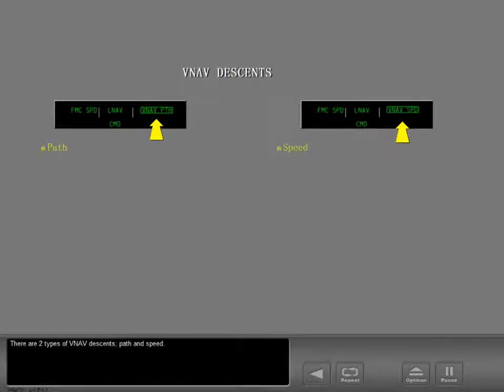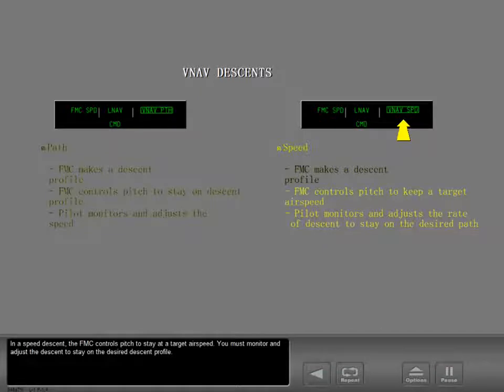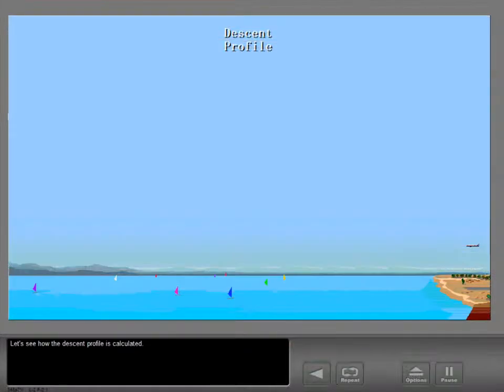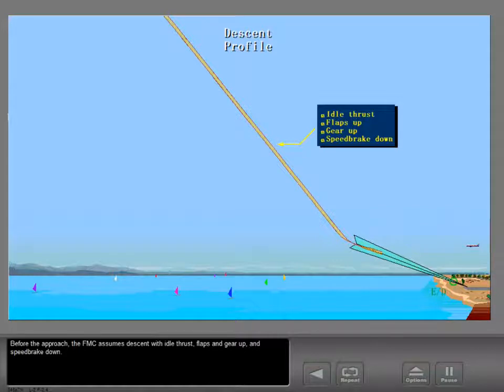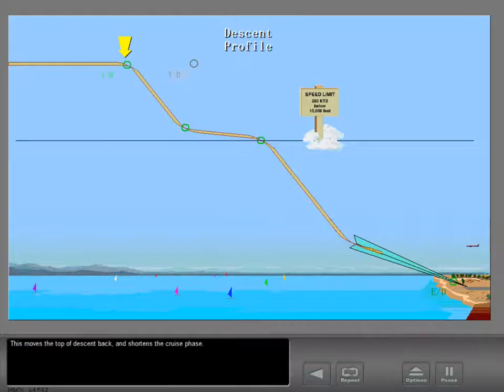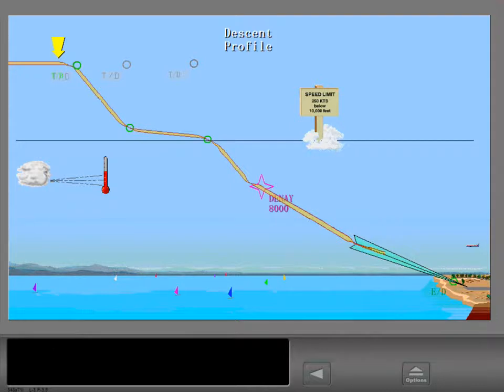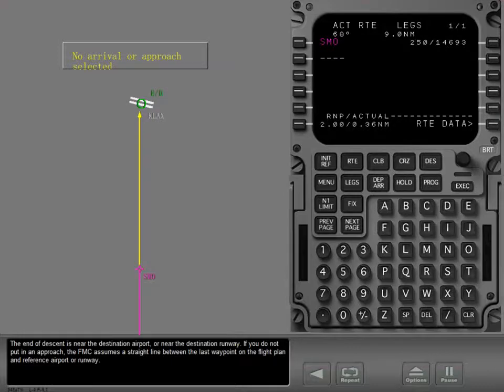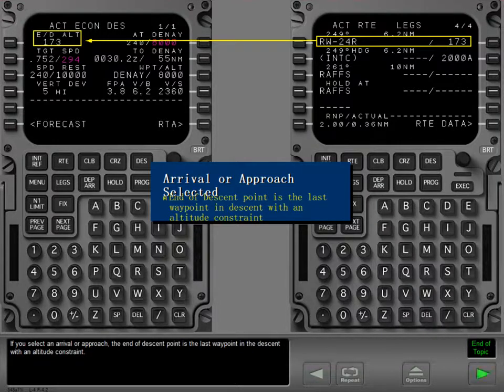B737-900ER - FMC NAVIGATION - FMC DESCENT - VNAV PROFILE